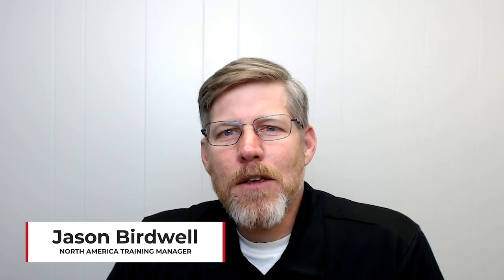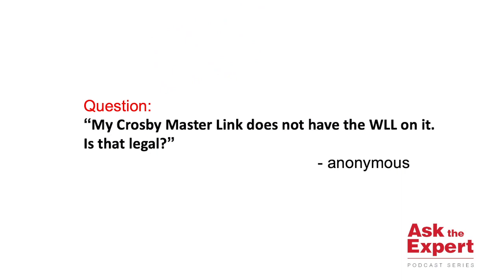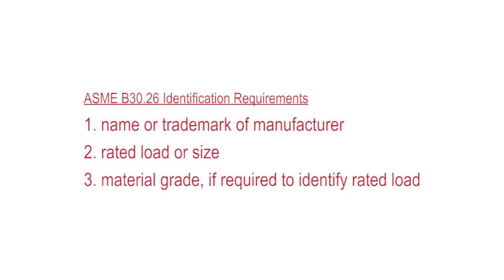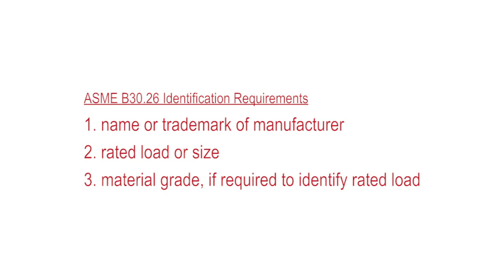Master Links: Missing WLL marking?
In this episode, Jason Birdwell answers a question from an anonymous viewer: "My Crosby master link does not have the WLL on it. Is that legal?"

(Episode 8)